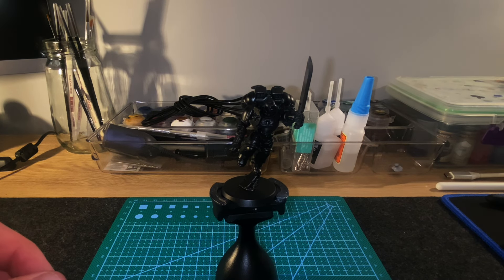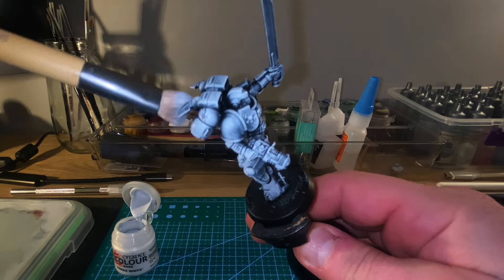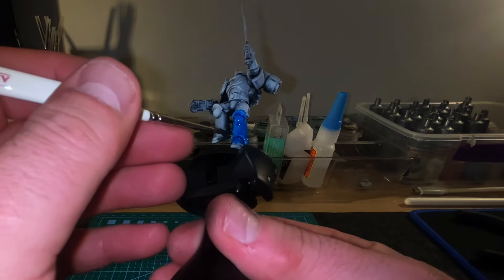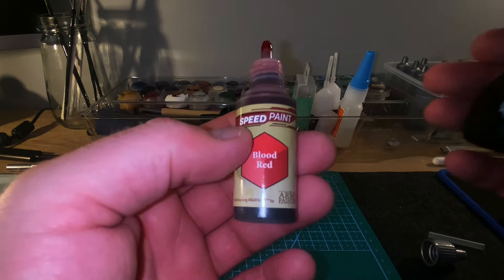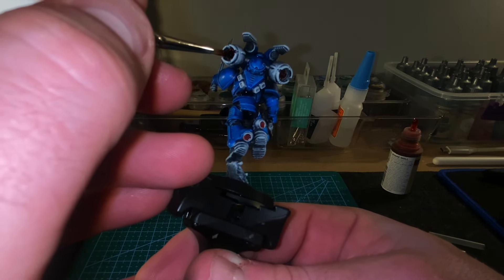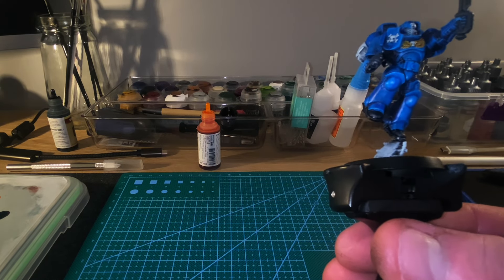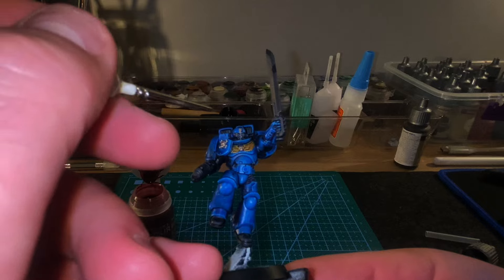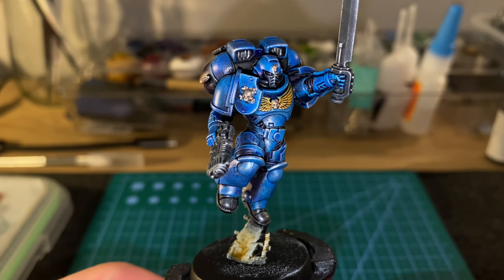Is The Slap Chop Painting Technique GOOD enough?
Slap chop painting my first Space Marine in under 20 minutes for the Warhammer 40k Space Marines Set Im making, only 15 more pieces to paint.